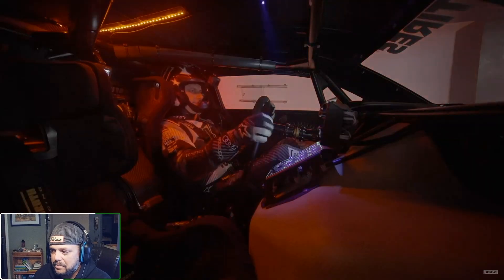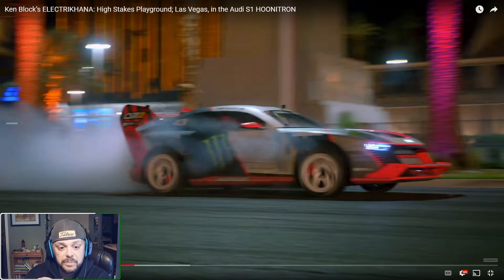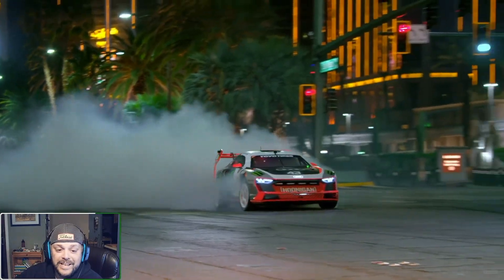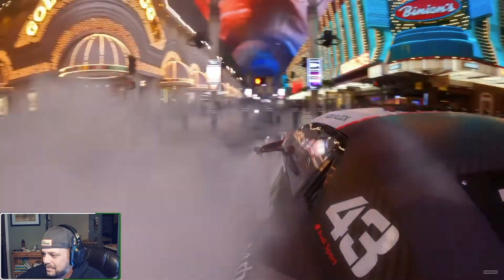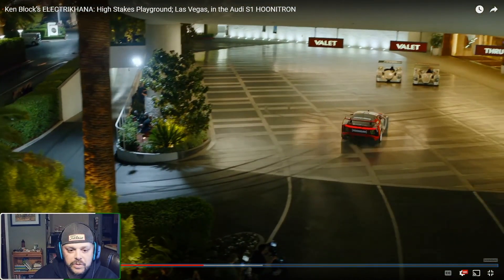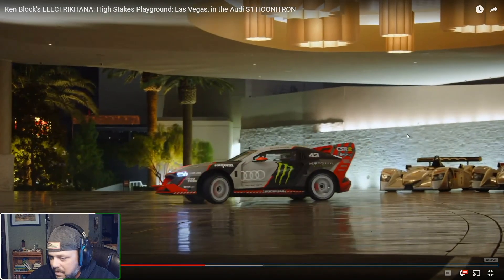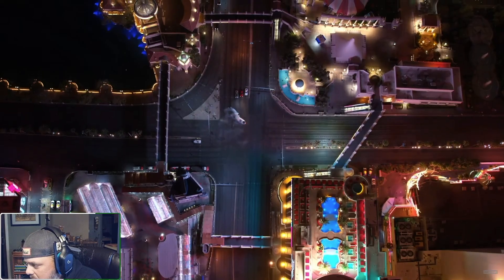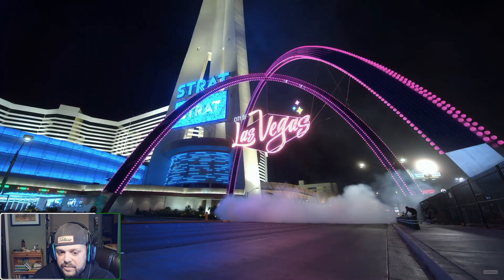CAR GUY REACTS: Ken Block's Electrikhana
Ken Block, we love him for all that he does for the enthusiast community.  As I'm sure you are well aware, he came out with the most recent instalment in his wildly successful Gymkhana series.  Electrikhana is a new take on the old formula... What happens when you replace interal combustion with electric motors?  Has Ken turned to the dark side or is this a reason for hope as our electric future nears?